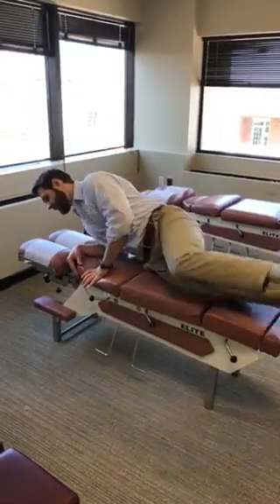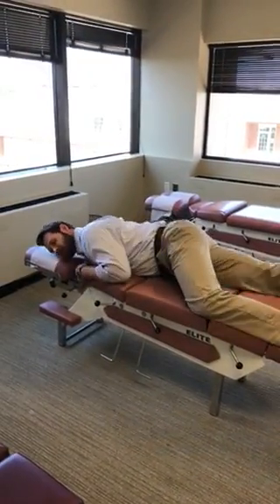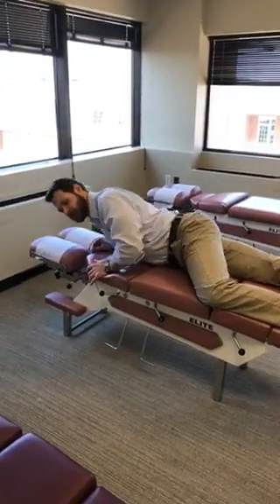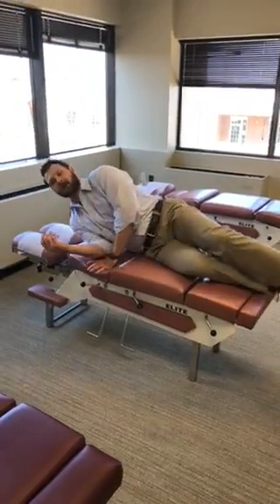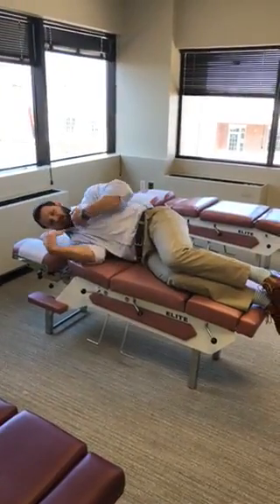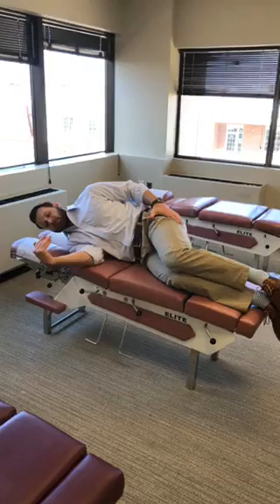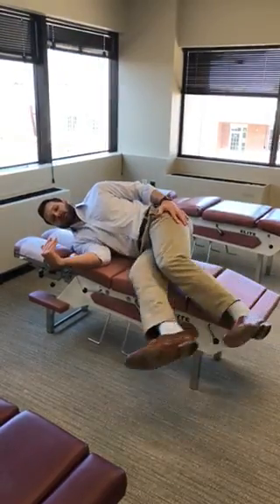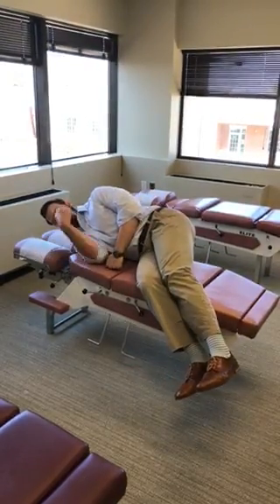Getting out of bed like this could help save pain in the future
I can’t tell you how many times I hear, “I was just getting out of bed or getting dressed and my back went out”. If only they knew this one trick to get out of bed, it could help to prevent some of those micro traumas!